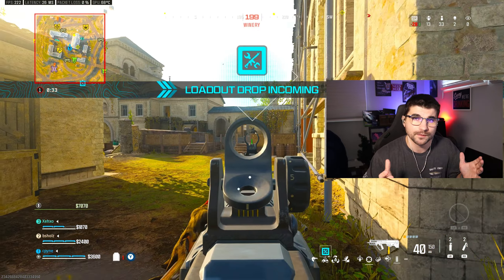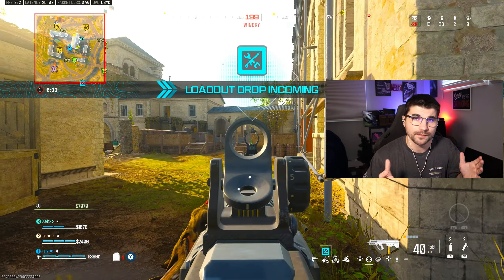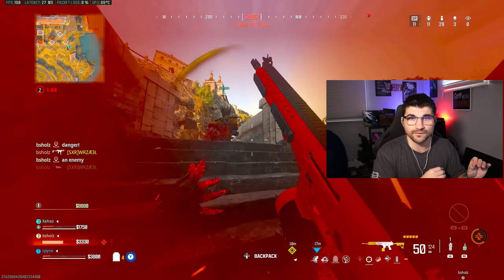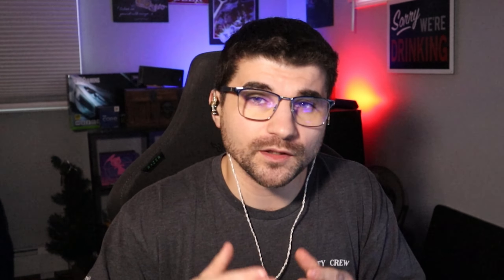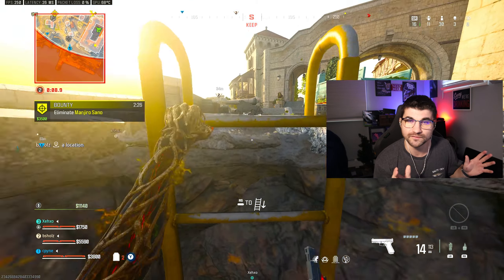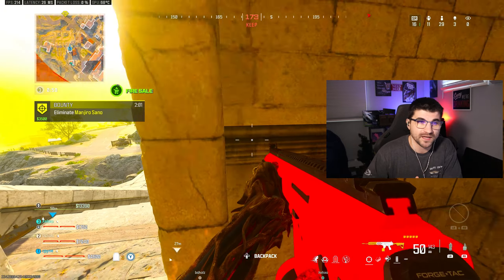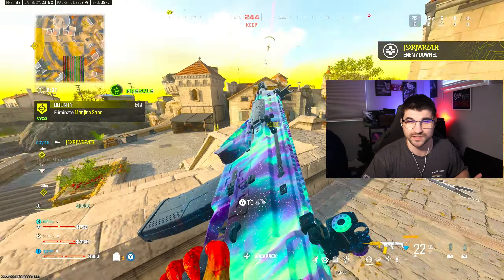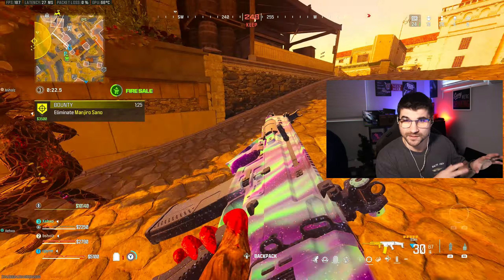STOP! 🛑 You're Probably Using the WRONG LOADOUT in Warzone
STOP! 🛑 You're Probably Using the WRONG LOADOUT in Call of Duty Warzone!

0:00 - Intro
0:29 - What is your skill level?
4:55 - What is your play style?
6:40 - Bring it all together